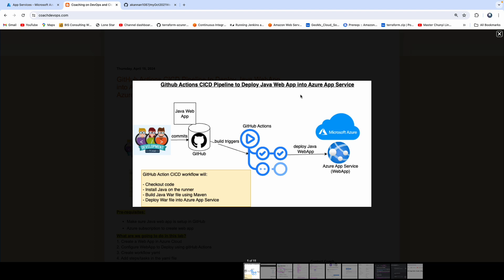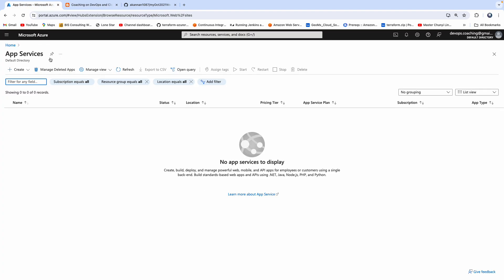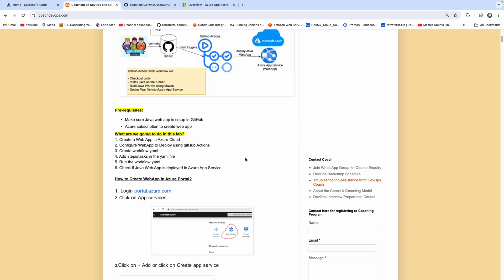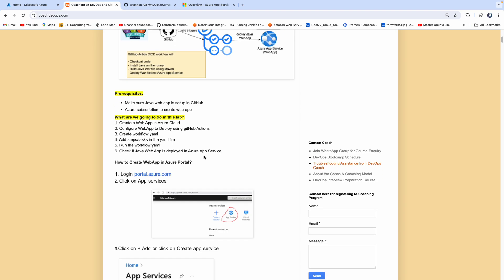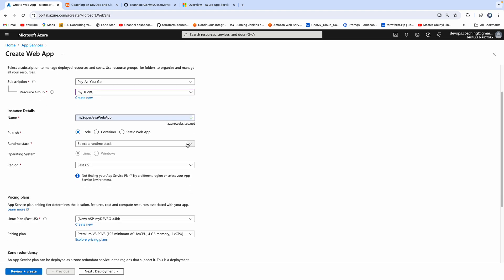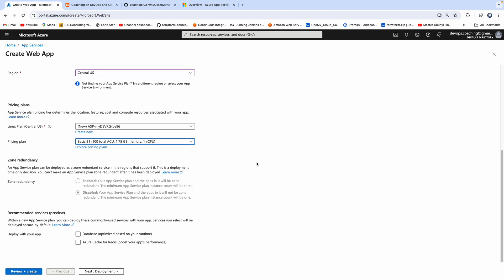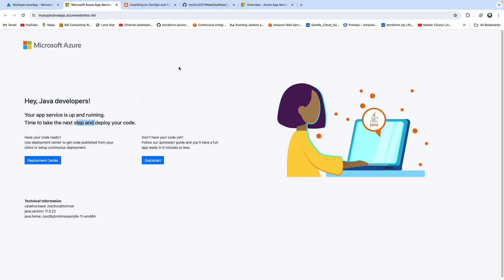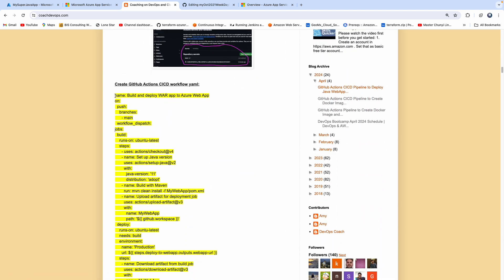How to Deploy Java Web App into Azure App Service using GitHub Actions| CI/CD YAML Pipeline Tutorial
In this video, learn how to automate the deployment of a Java web application into Azure App Service using GitHub Actions and YAML-based CI/CD pipelines.

Topics Covered  bullet list:
1. Creating and configuring a Web App in Azure Cloud
2. Connecting Azure App Service with GitHub repository
3. Building CI/CD workflow using YAML pipeline
4. Automating Java web app build and deployment
5. Validating deployment and updating application code

Pre-requisites:
1. Make sure Java web app is setup in GitHub Azure subscription to create web app
2. What are we going to do in this lab?
3. Create a Web App in Azure Cloud
4. Configure WebApp to Deploy using GitHub Actions

Create workflow yaml
Add steps/tasks in the yaml file
Run the workflow yaml

Check if Java Web App is deployed in Azure App Service